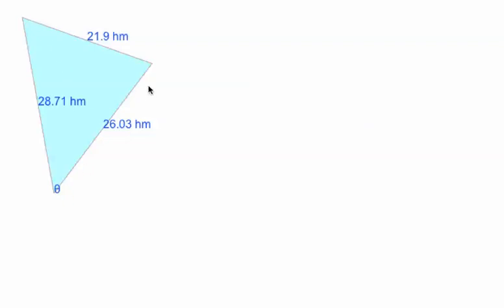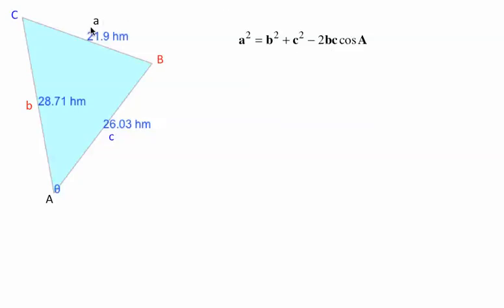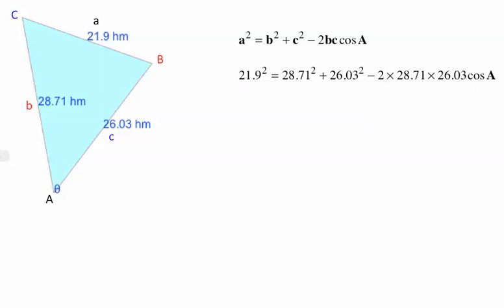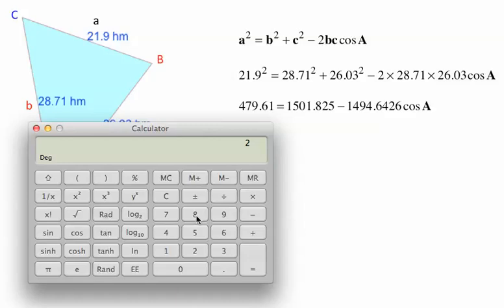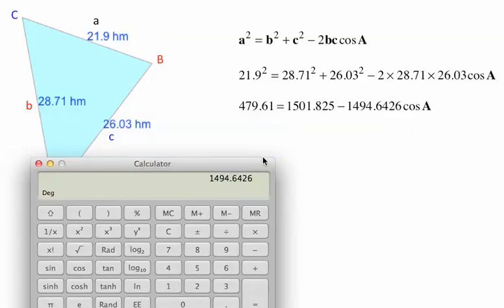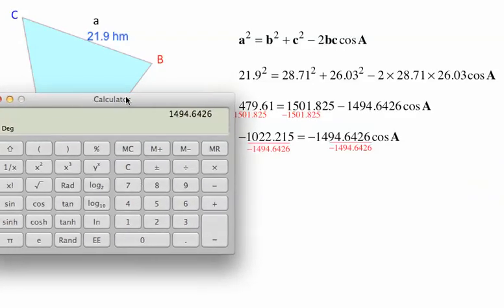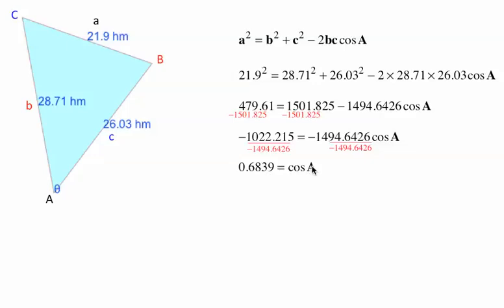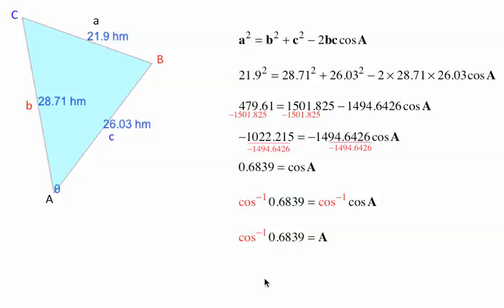Level 14: Finding The Missing Angle Using The Law Of Cosines From The Trig Math Program